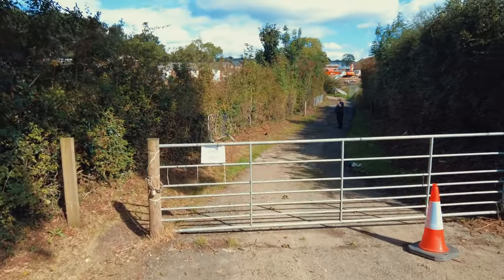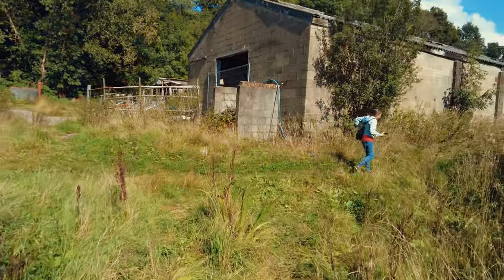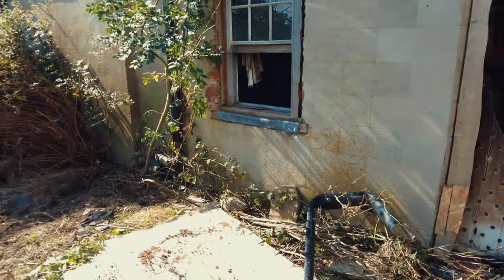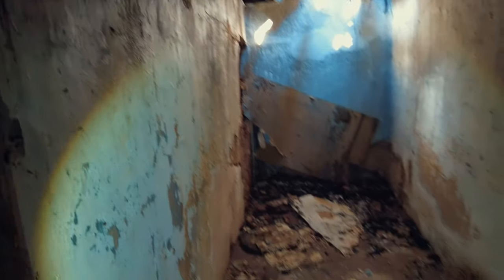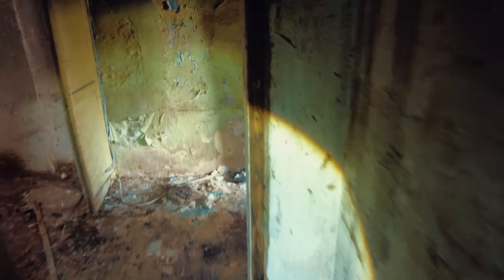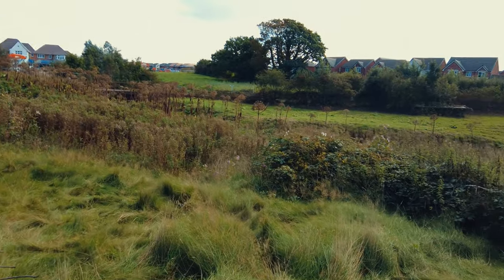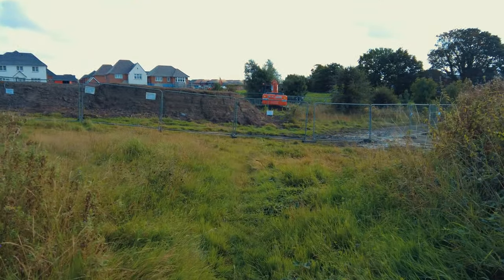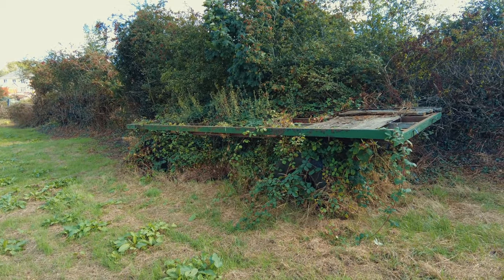The Carcass of Garrett Hall - Tyldesley - Memories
A few days after the devastating fire that wreaked havoc through Tyldesley's 17th century Garrett Hall Farm we descend upon its carcass to see what artifacts remain and if it can or will be saved...

Filmed and Edited by Clarky

Features Gary and Kay from Urban and historic Explores UK

The Urban Collective
We Film It...